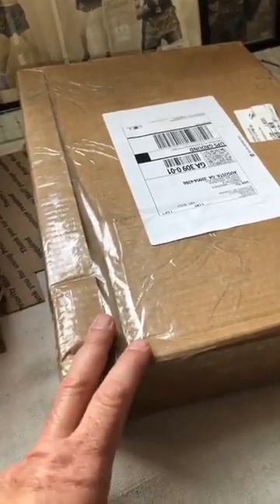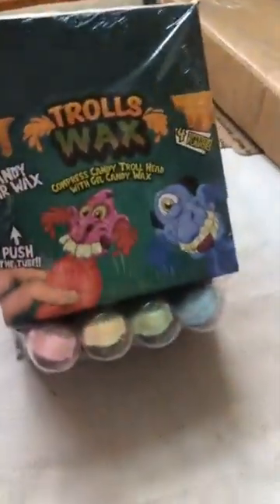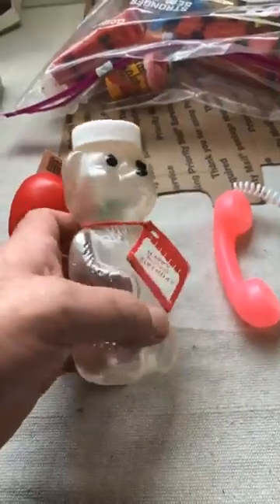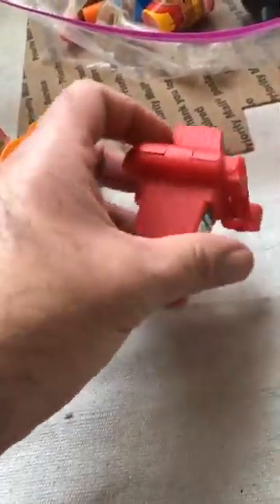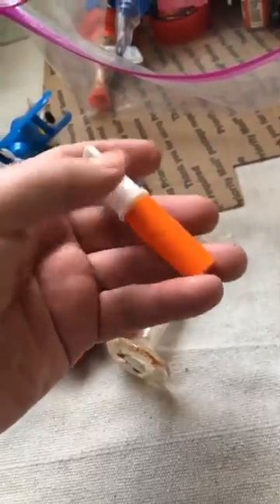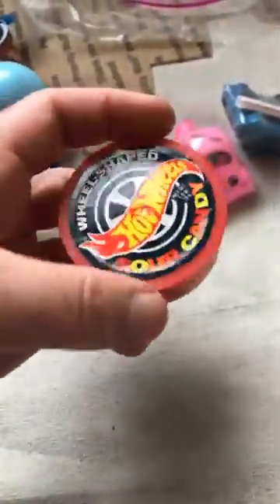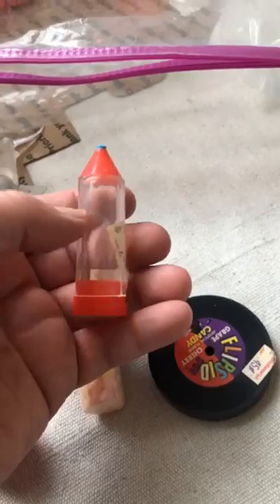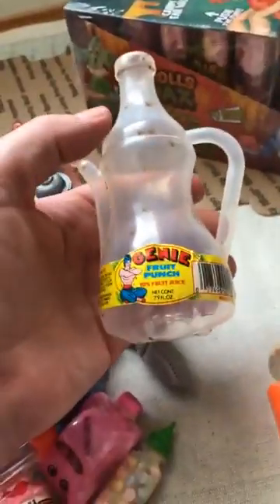Vintage Novelty Candy Container Lot from the 1970's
Sub and Love and Like